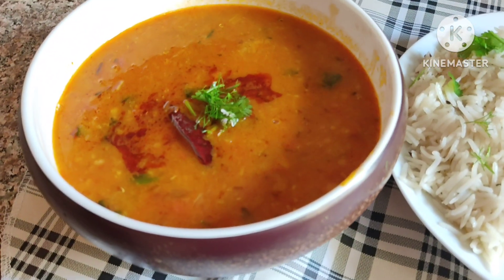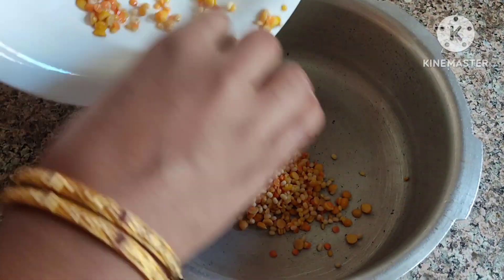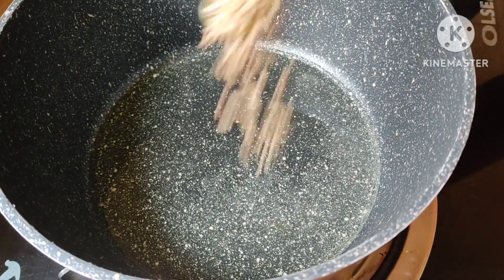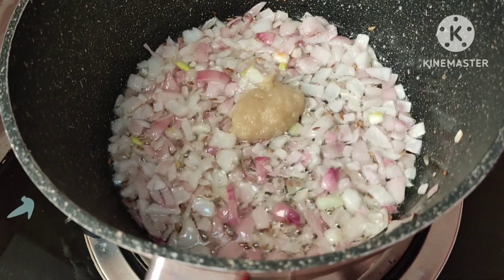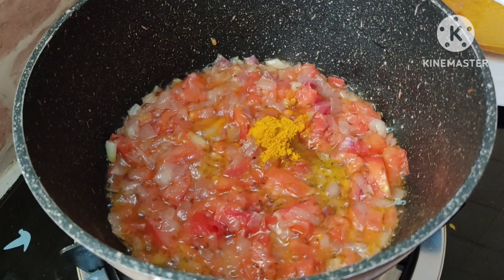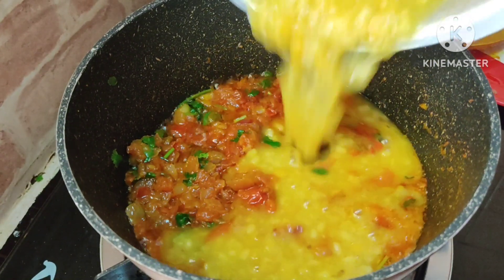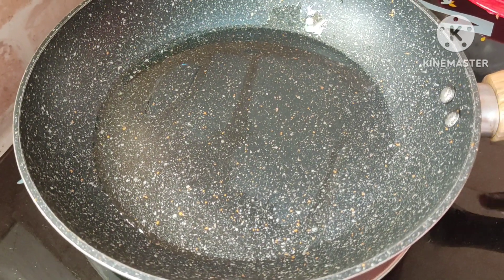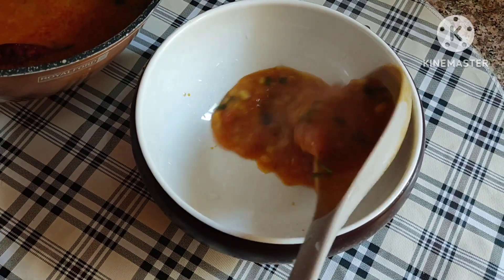HOW to make dal fry/dal fry recipe